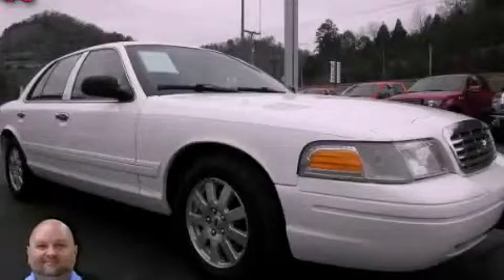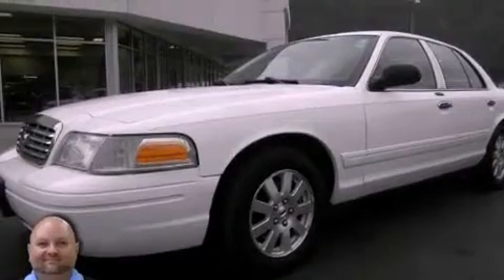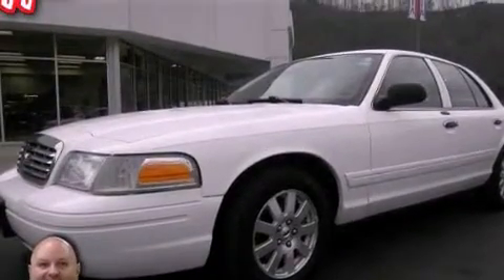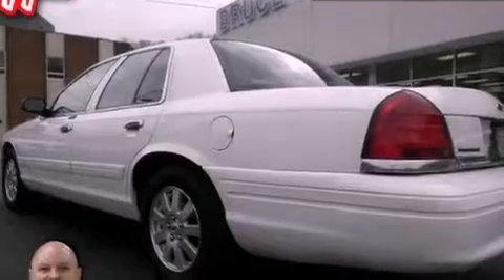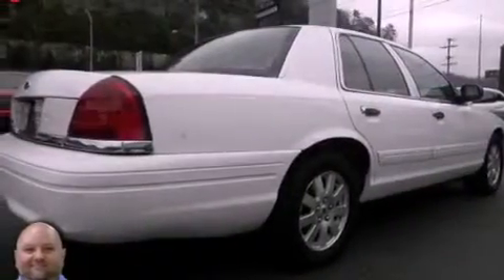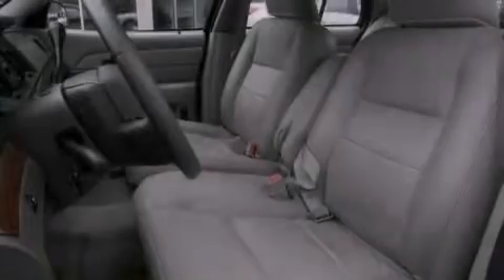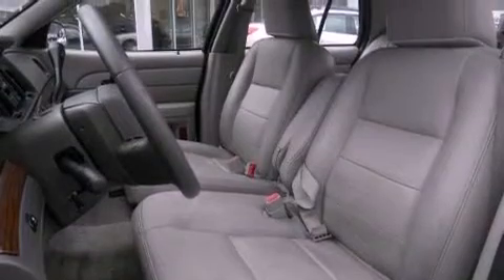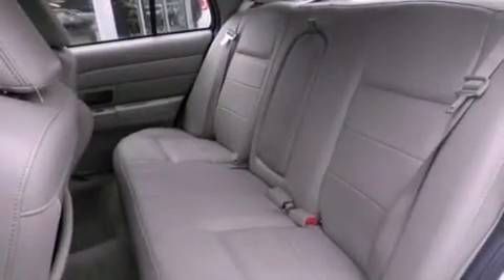Pre-Owned 2006 Ford Crown Victoria Pikeville KY 41501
Year : 2006
 Make : Ford
 Model : Crown Victoria
 Engine : 8 Cylinder, 4.6L
 Trans . : Automatic
 Exterior : White (Vibrant White)
 Miles : 110,512
 Interior : Medium Light Stone